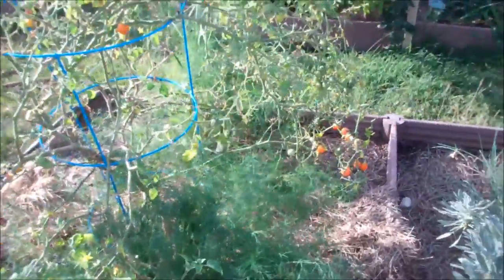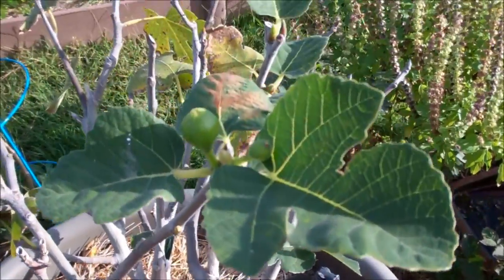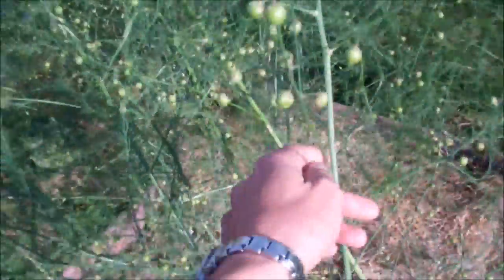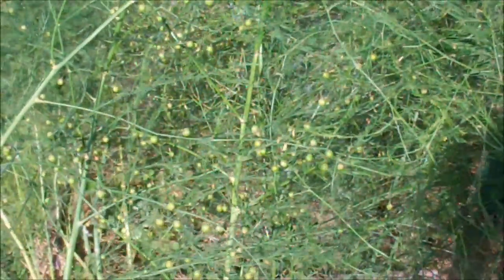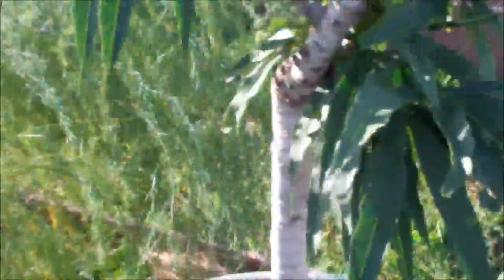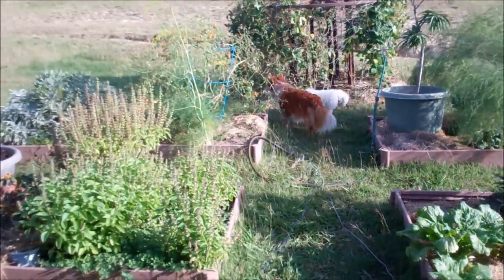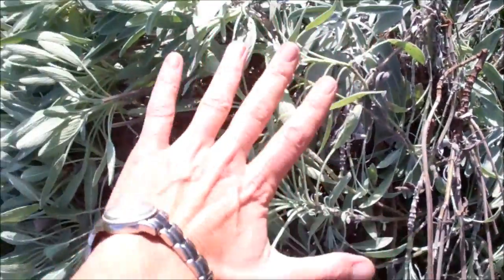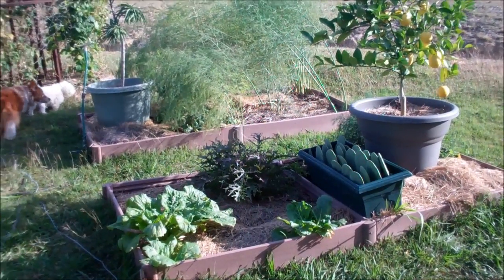Garden Update November 16 2012